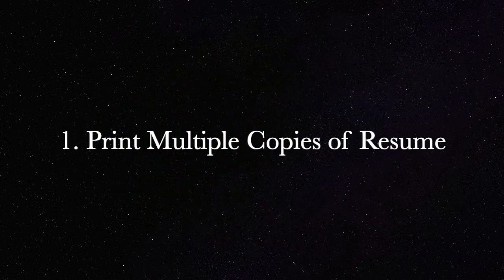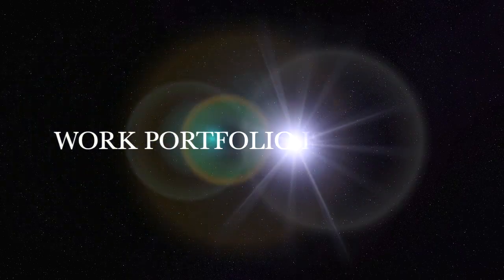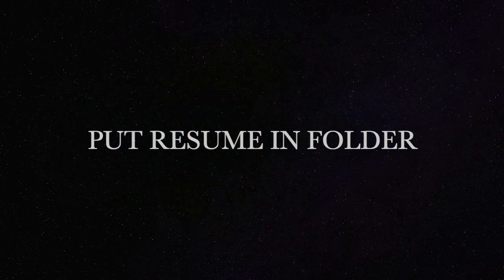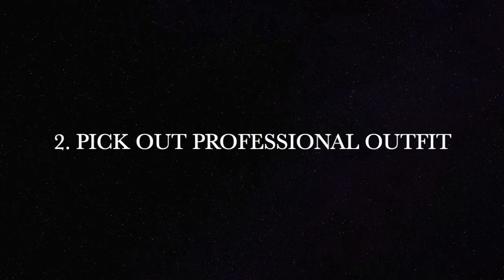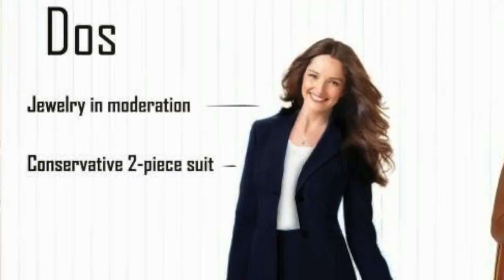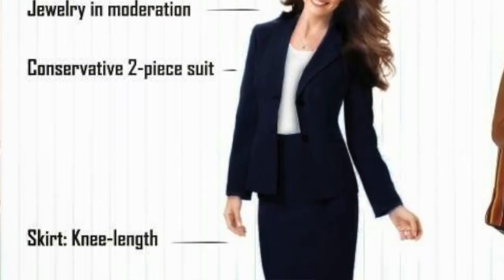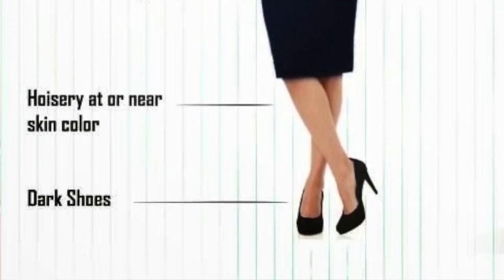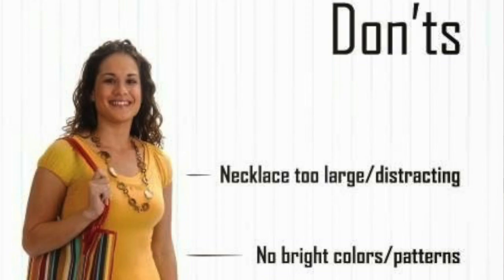HOW TO PREPARE FOR A LAST-MINUTE INTERVIEW - 7 QUICK & EASY STEPS!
Welcome to Teach Ms. Campbell! - Learn 7 THINGS YOU NEED TO DO BEFORE A LAST-MINUTE INTERVIEW. These are QUICK and EASY steps to PREPARE you for a job interview.
✭ TIMESTAMPS
0:00 - INTRODUCTION
0:21 - PRINT MULTIPLE COPIES OF YOUR RESUME & PORTFOLIO
2:31 - PICK OUT A PROFESSIONAL OUTFIT
4:01 - BRING A PEN AND PAPER
4:30 - RESEARCH COMPANY/SCHOOL
5:13 - PRACTICE QUESTIONS WITH A MOCK INTERVIEW
6:47 - THINK OF QUESTIONS TO ASK THE EMPLOYER
8:03 - ARRIVE 20 MINUTES EARLY